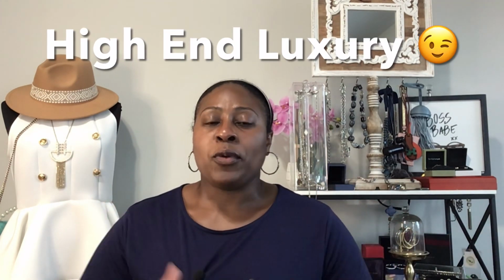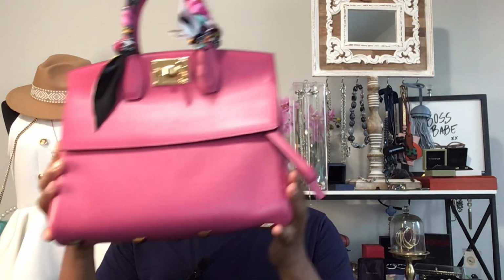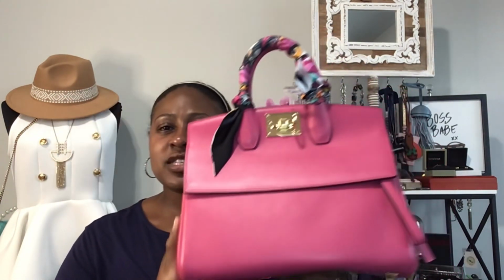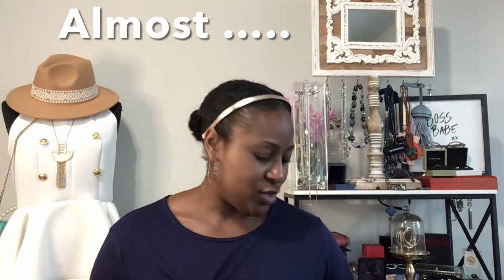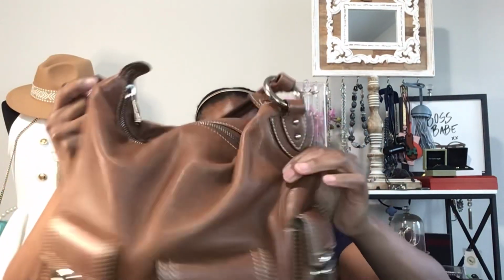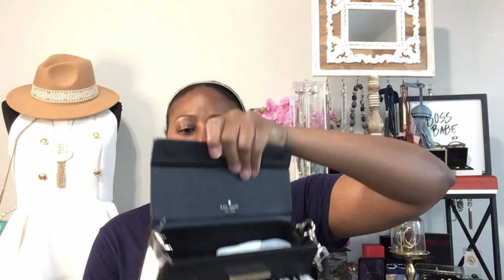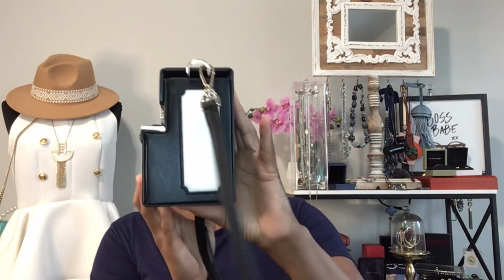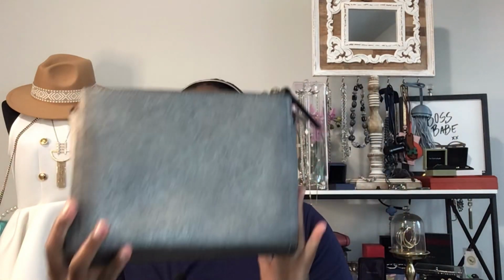Live With Only 5 Bags| Tag *Lululemon* *Ferragamo* *Kate Spade*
I am jumping on the train and am going to add my two cents with the 5 luxury and non luxury handbags I would start over with.

I want to see what these wonderful ladies narrow down to!

I know the ladies I am going to tag have some interesting and versatile pieces to share

The fashion girls/guys are talking and I am going to give you my predictions for fashion breakout brands for this year. What are your thoughts? Do either of these brands speak to you? Do you own anything from these brands?

***I have a blog now! Check it out*** I am currently focusing on hair care but will be expanding to more lifestyle topics in the future.

*All items are purchased with my own money. Any gifts or paid brand partnerships will be mentioned*